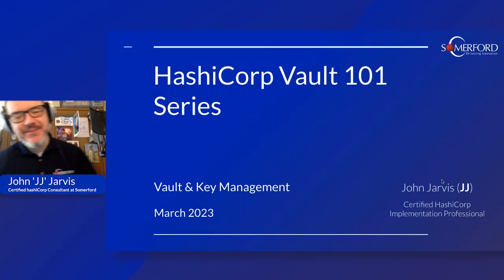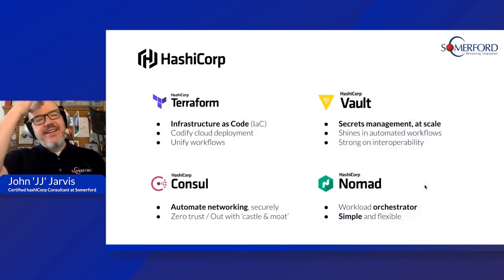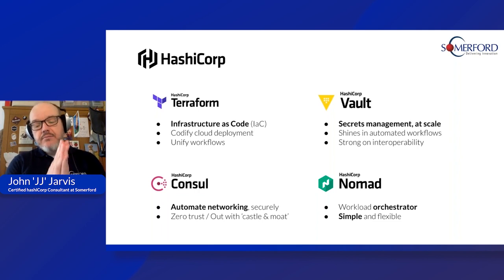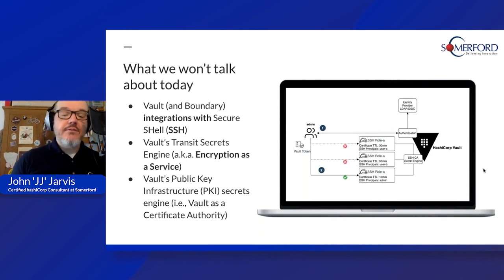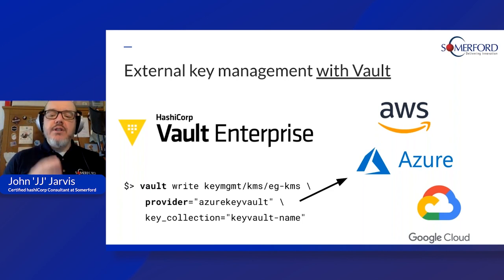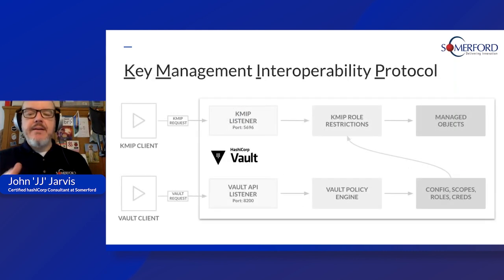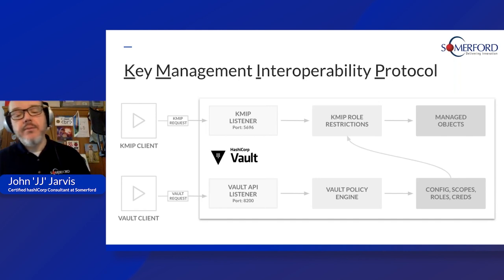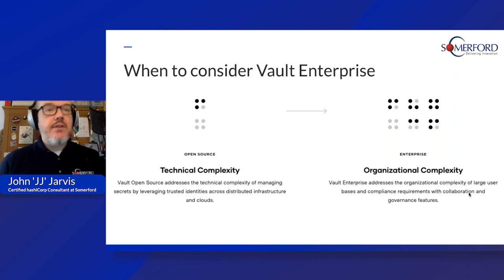How to Manage Encryption Keys with HashiCorp Vault | HashiCorp Vault 101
Join Somerford's John 'JJ' Jarvis, in our introductory 'Vault 101' webinar series. In this session, we'll be examining the Vault Key Management Secrets Engine and how it provides a reliable workflow for distribution and lifecycle management.

We'll also unpack how the solution enables companies to maintain centralised control of their encryption keys in HashiCorp Vault.